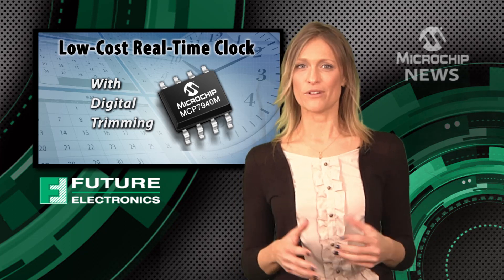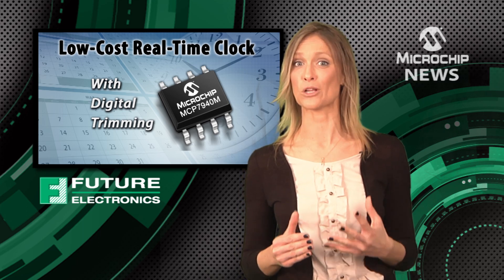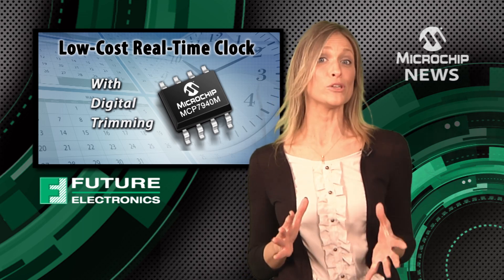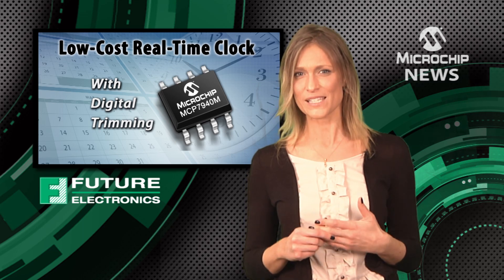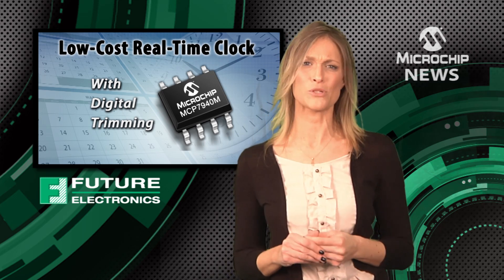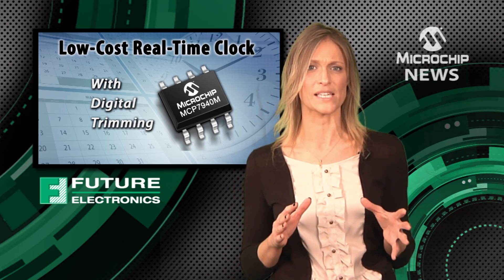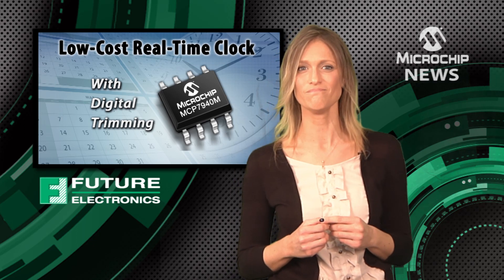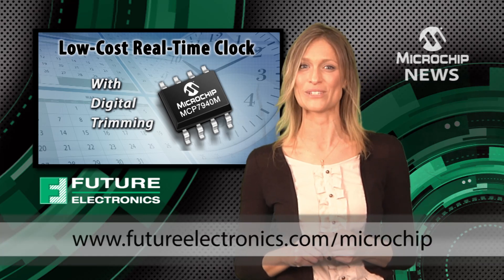Lower Your Design Cost without Losing Out on Accurate Time Keeping with the Microchip MCP7940M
Give your design accurate time keeping and cut down on crystal costs by using Microchip's stand-alone real-time clock calendar, the MCP7940M. Just made for high volume reduced tolerance low-cost consumer electronics this I2C real-time clock calendar gives you 64 bytes of SRAM to use as scratch pad memory. It also has digital trimming which compensates for up to 11 seconds of crystal error every day. That means that you can cut your crystal by using low quality and therefore lower cost crystals without losing out on accurate time keeping. Checkout this stand-alone RTCC with the AC164140 PICtail Plus Daughter Board today.